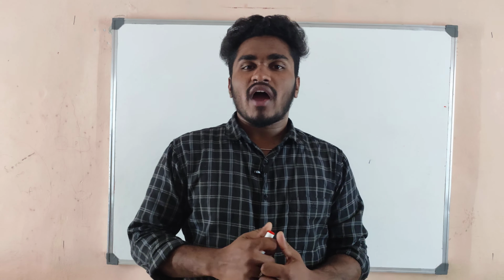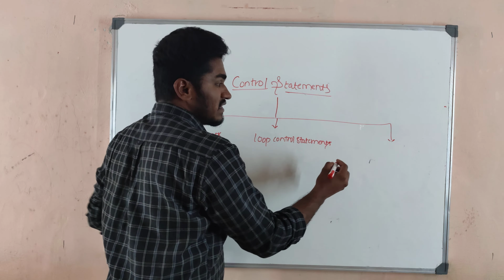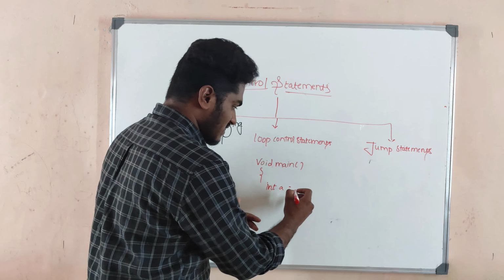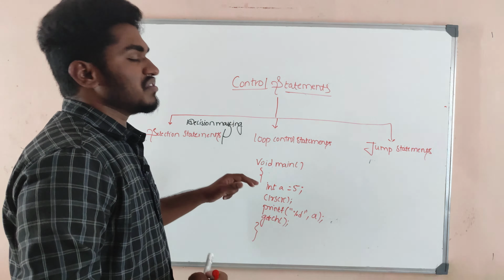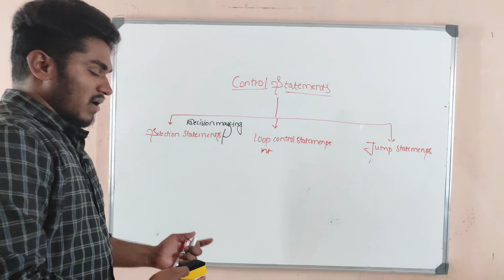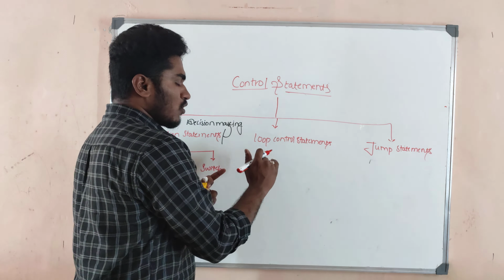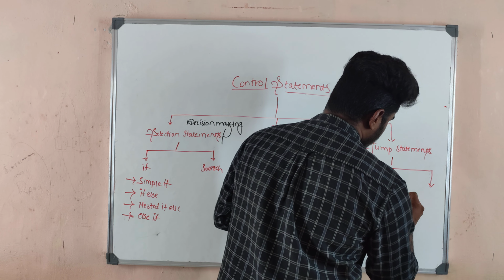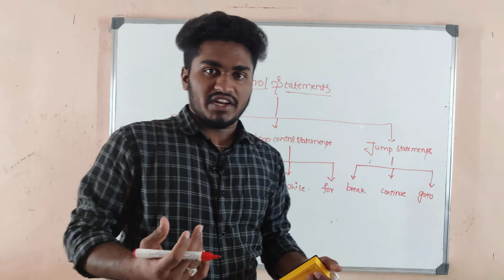#03 || CONTROL STATEMENTS IN C